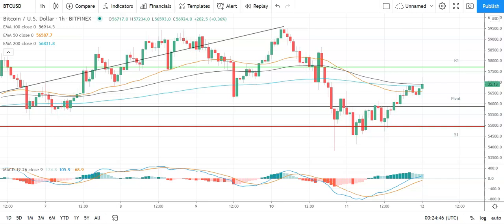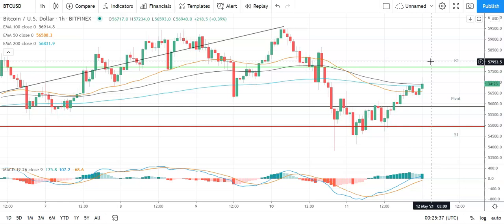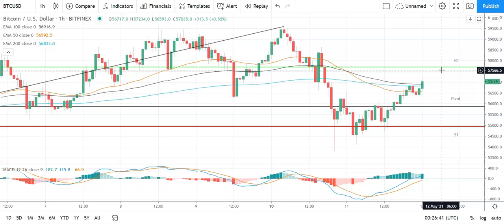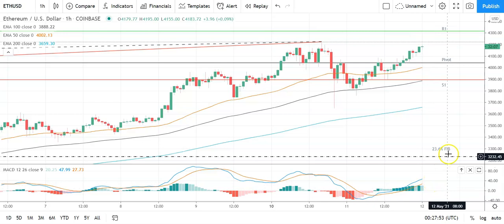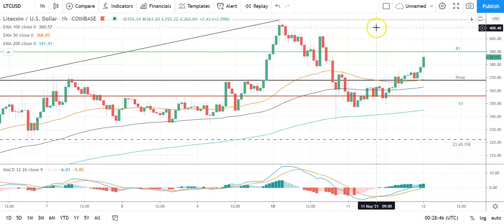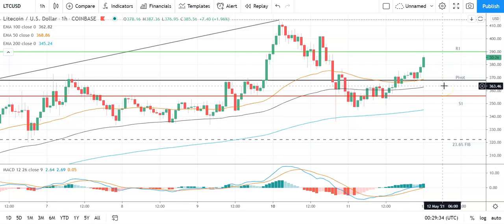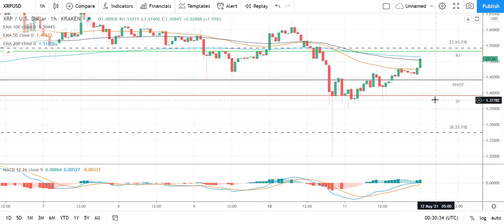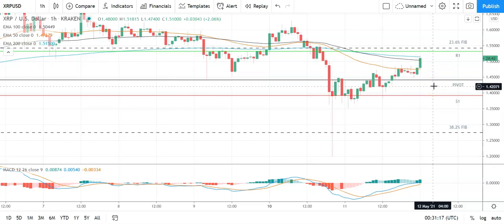Bitcoin, Ethereum, Litecoin, and Ripple's XRP Daily Tech Analysis May 12th, 2021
It's a mixed start to the day for the majors. Steering clear of the day's pivot levels would bring resistance levels into play.